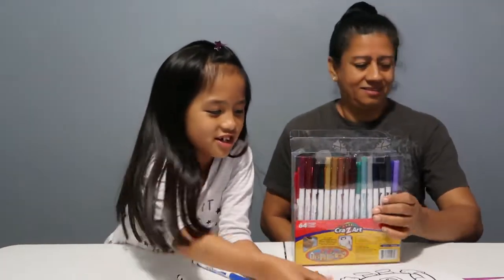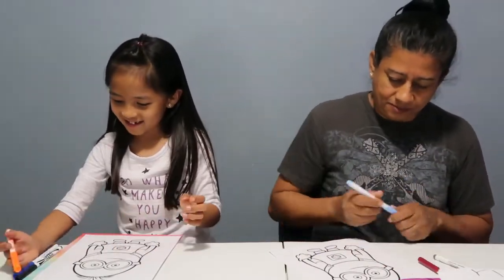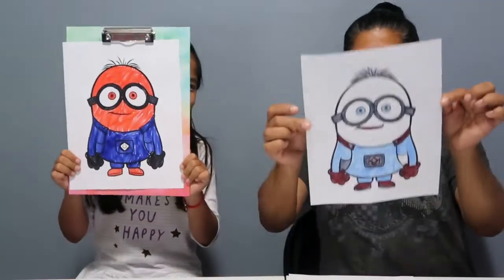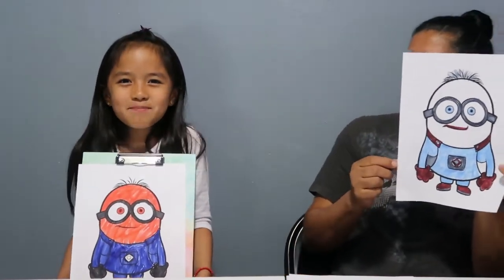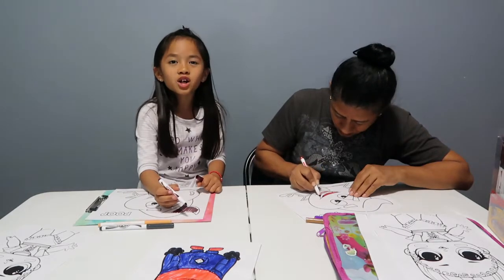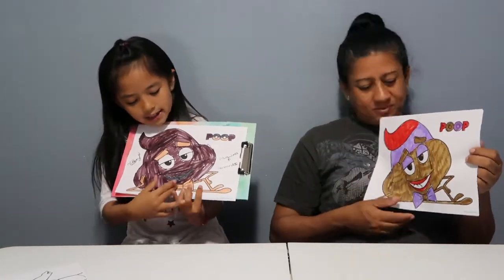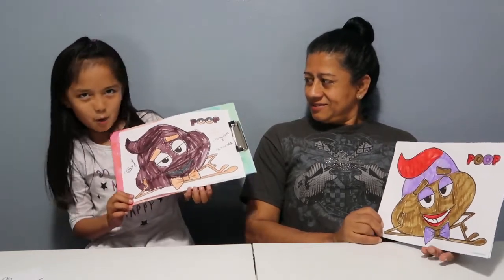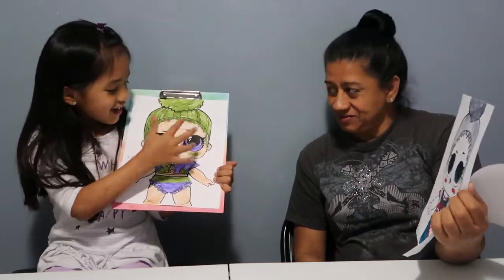3 MARKER CHALLENGE | Tiffy Spiffy LA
Hey Spiffy Fam,  In this video, I will be doing the 3 Marker Challenge with my Grandma. Enjoy! ;)

MUSICAL.LY: @TiffySpiffyLA